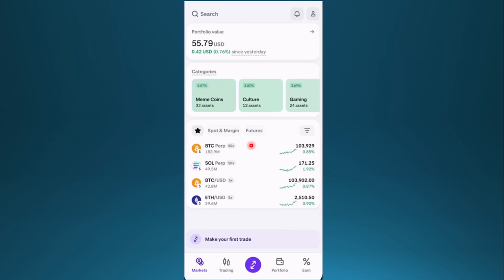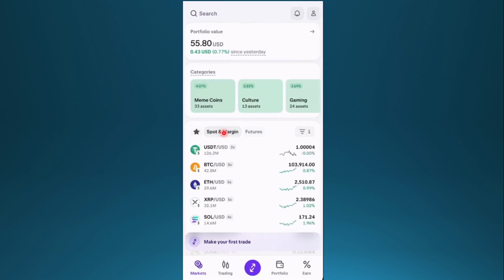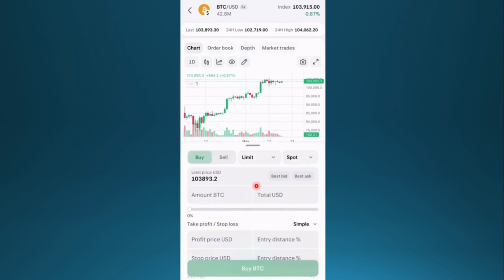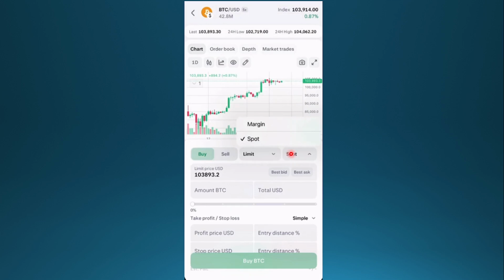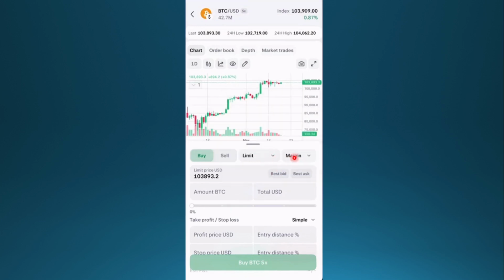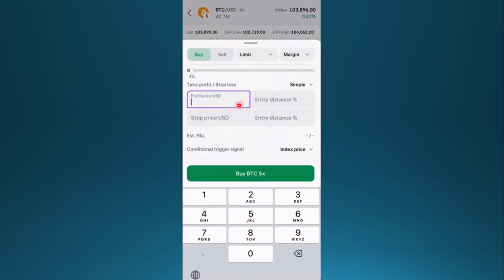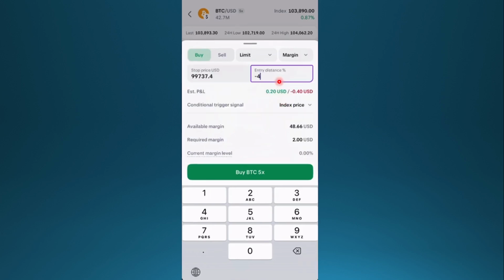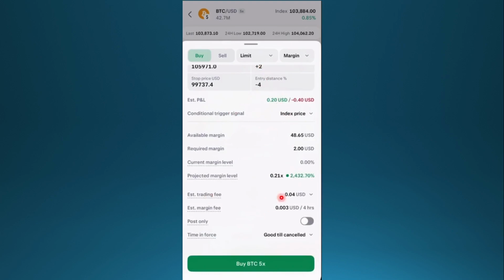How To Trade With Leverage On Kraken Pro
Learn how to trade with leverage on Kraken Pro in this complete step-by-step guide for beginners. Whether you're new to margin trading or just switching to Kraken, this tutorial shows you how to enable leverage, open positions, manage risk, and understand fees on the Kraken Pro interface. Master leveraged crypto trading safely and efficiently with clear examples and tips.

Topics covered:

How leverage trading works on Kraken

Setting up a Kraken Pro account for margin trading

Choosing your leverage amount (2x, 3x, 5x+)

Opening long and short positions

Managing liquidation risk

Tips for safe leverage trading